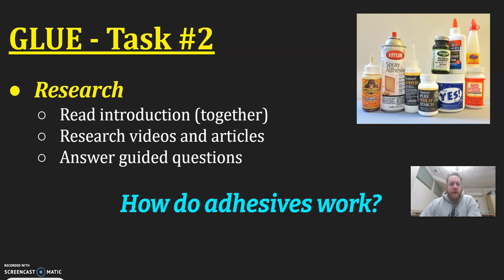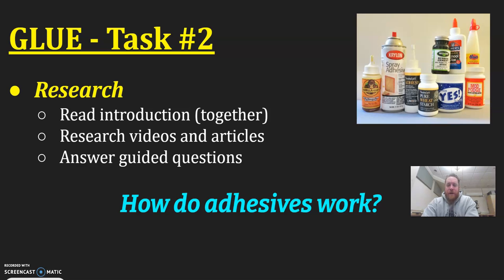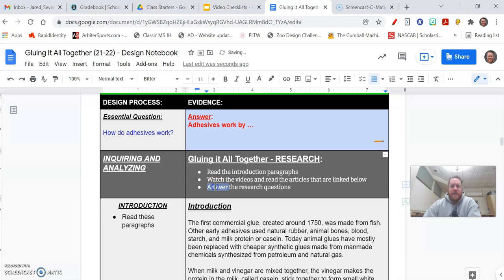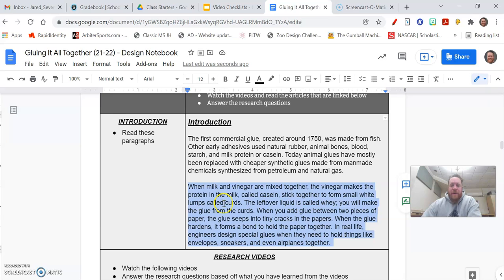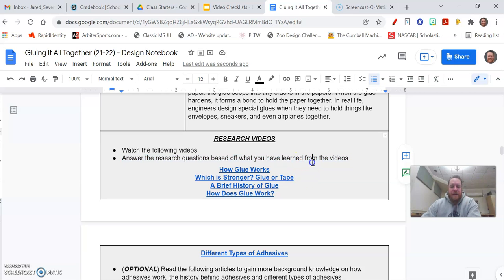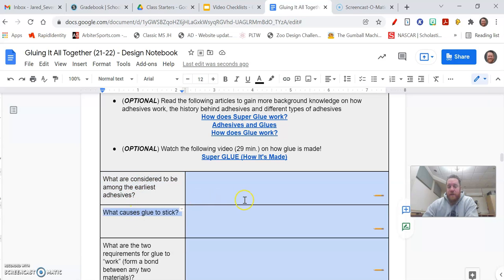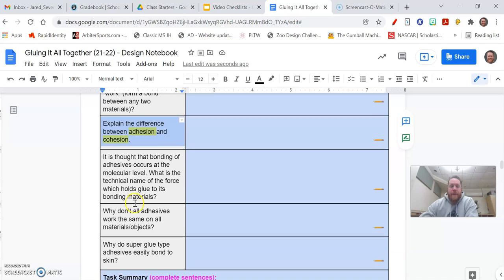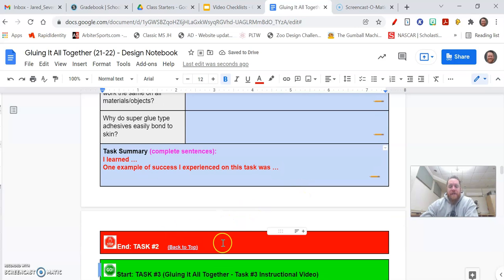Glue - Task #2 Instructional Video